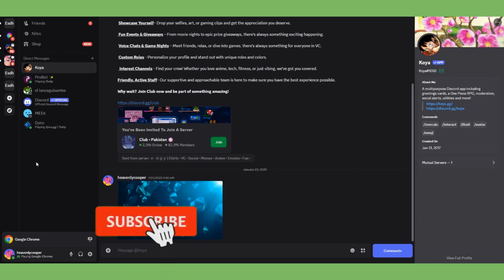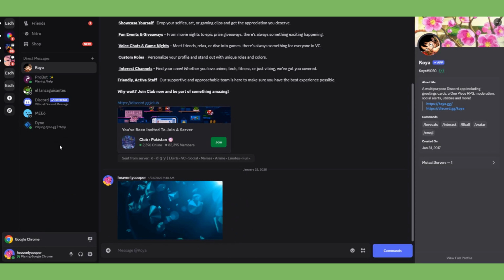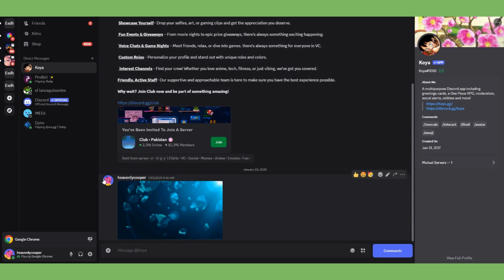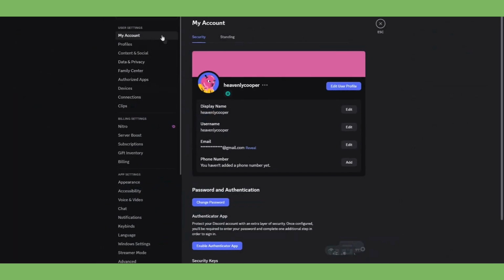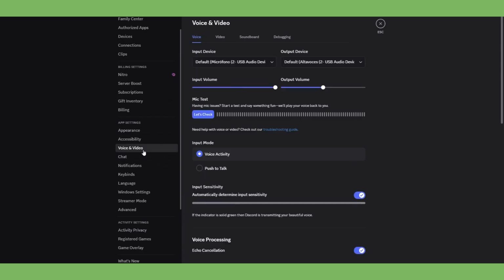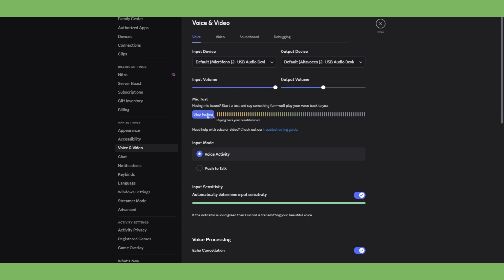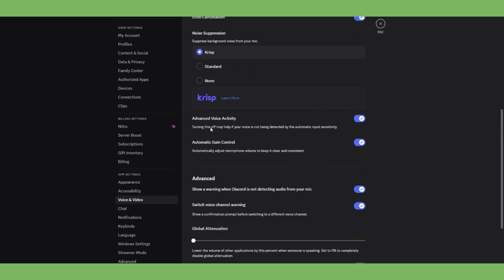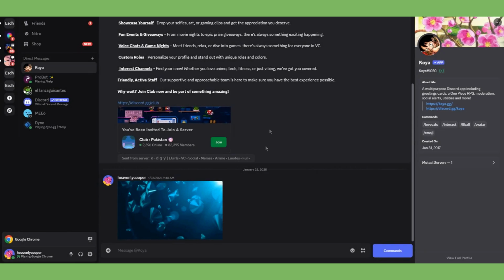How To Fix Screen Share Audio Not Working On Discord - Easy Guide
In this video I'll show you How To Fix Screen Share Audio Not Working On Discord - Easy Guide . Thw method is very simple and clearly described in the video. Follow all of the steps and succesfully solve your problem!